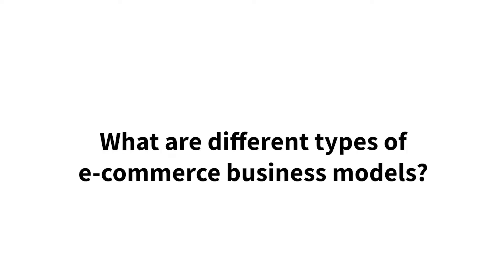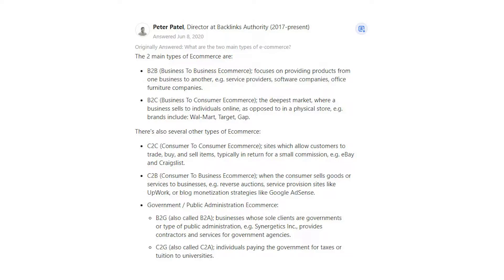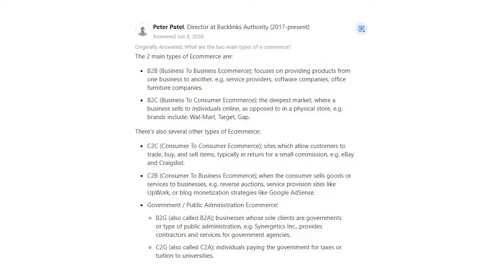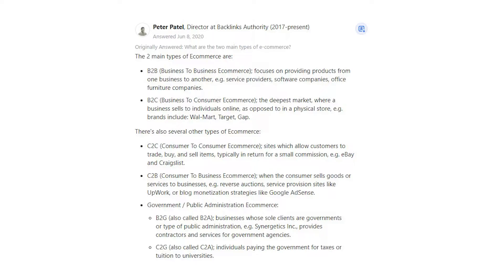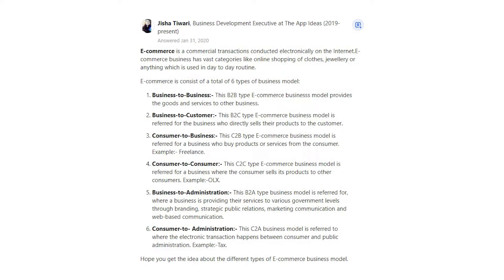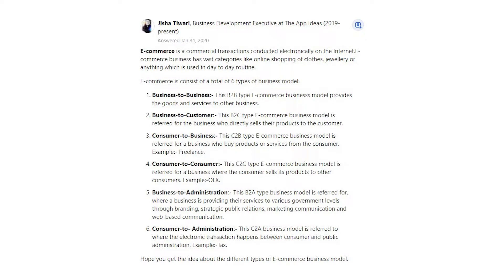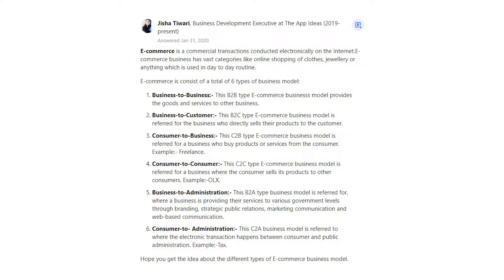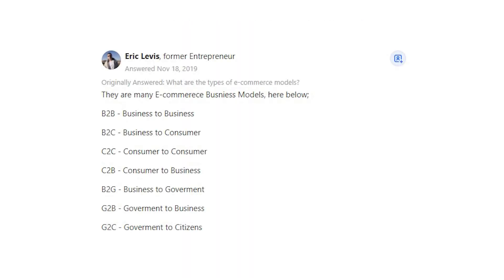What are different types of e-commerce business models?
The 2 main types of Ecommerce are:

B2B (Business To Business Ecommerce); focuses on providing products from one business to another, e.g. service providers, software companies, office furniture companies.
B2C (Business To Consumer Ecommerce); the deepest market, where a business sells to individuals online, as opposed to in a physical store, e.g. brands include: Wal-Mart, Target, Gap.
There's also several other types of Ecommerce:

C2B (Consumer To Business Ecommerce); when the consumer sells goods or services to businesses, e.g. reverse auctions, service provision sites like UpWork, or blog monetization strategies like Google AdSense.
Government / Public Administration Ecommerce:
B2G (also called B2A); businesses whose sole clients are governments or type of public administration, e.g. Synergetics Inc., provides contractors and services for government agencies.
C2G (also called C2A); individuals paying the government for taxes or tuition to universities.

E-commerce is a commercial transactions conducted electronically on the Internet.E-commerce business has vast categories like online shopping of clothes, jewellery or anything which is used in day to day routine.

E-commerce is consist of a total of 6 types of business model:

1. Business-to-Business:- This B2B type E-commerce businesss model provides the goods and services to other business.
2. Business-to-Customer:- This B2C type E-commerce business model is referred for the business who directly sells their products to the customer.
3. Consumer-to-Business:- This C2B type E-commerce business model is referred for a business who buy products or services from the consumer. Example:- Freelance.
4. Consumer-to-Consumer:- This C2C type E-commerce business model is referred for a business where the consumer sells its products to other consumers. Example:-OLX.
5. Business-to-Administration:- This B2A type business model is referred for, where a business is providing their services to various government levels through branding, strategic public relations, marketing communication and web-based communication.
6. Consumer-to- Administration:- This C2A business model is referred to where the electronic transaction happens between consumer and public administration. Example:-Tax.

Hope you get the idea about the different types of E-commerce business model.

They are many E-commerece Busniess Models, here below;

B2B - Business to Business.

B2C - Business to Consumer.

C2C - Consumer to Consumer.

C2B - Consumer to Business.

B2G - Business to Goverment.

G2B - Goverment to Business.

G2C - Goverment to Citizens.